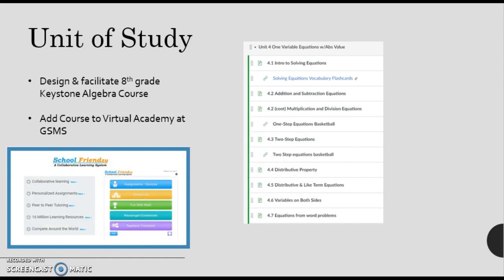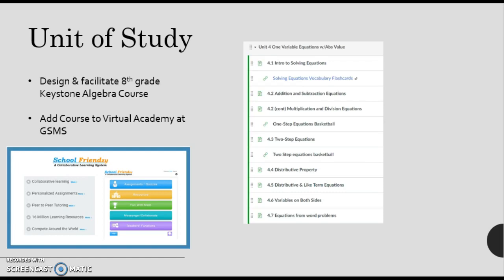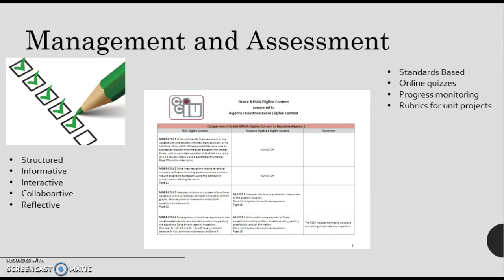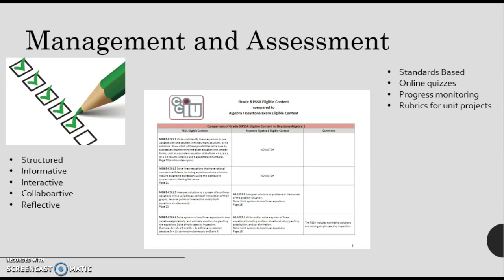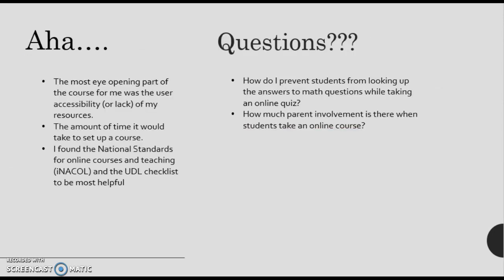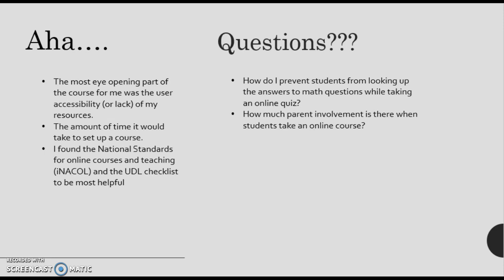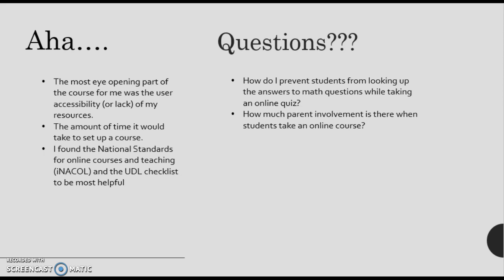Putting it All Together